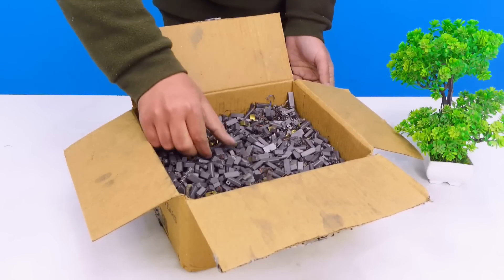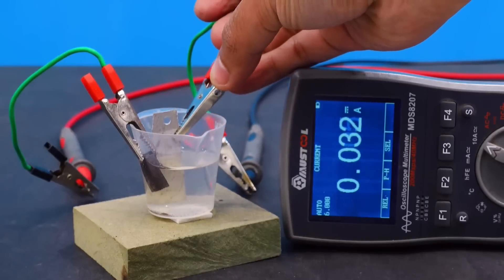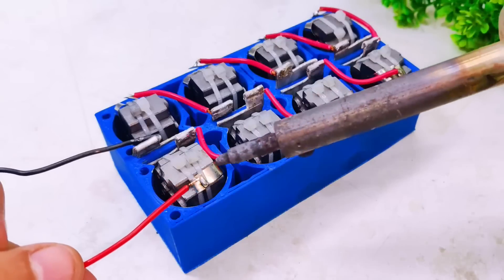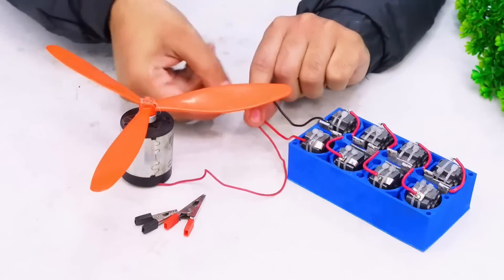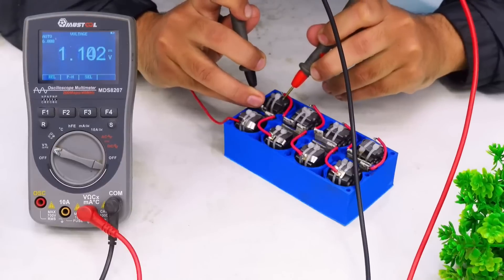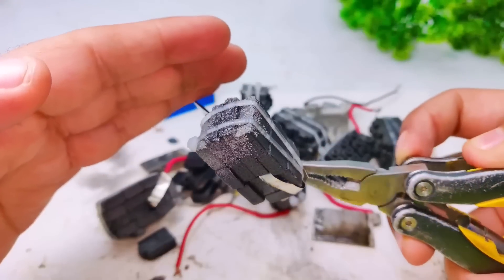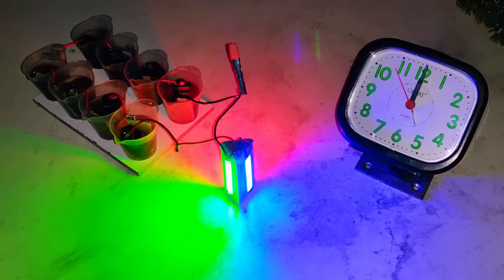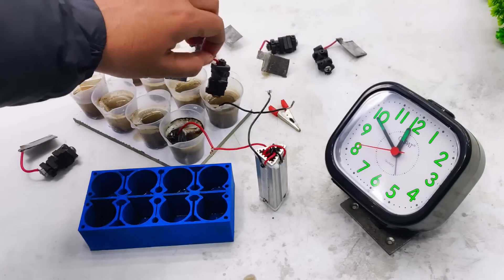I tried REUSING these waste things and found a real Gold Mine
👉 𝐁𝐔𝐘 𝐏𝐚𝐫𝐭𝐬 𝐟𝐫𝐨𝐦 𝐀𝐌𝐀𝐙𝐎𝐍/𝐁𝐀𝐍𝐆𝐆𝐎𝐎𝐃 You are watching - I tried REUSING these waste things and found a real Gold Mine